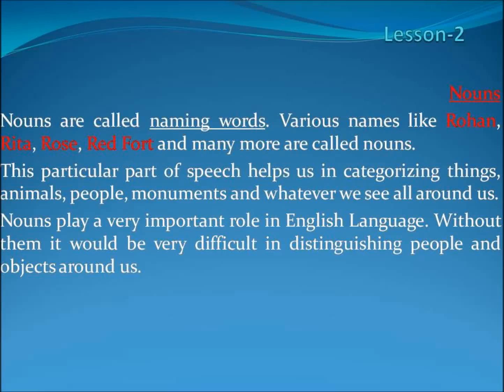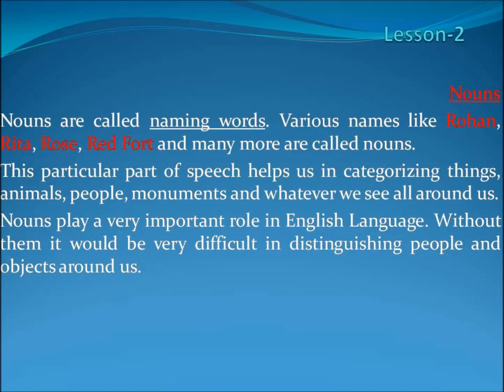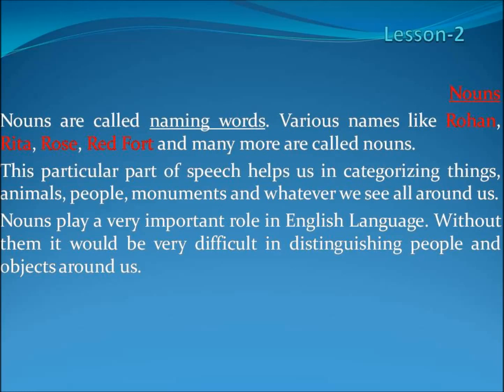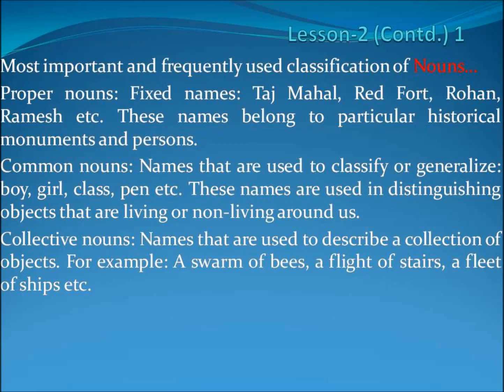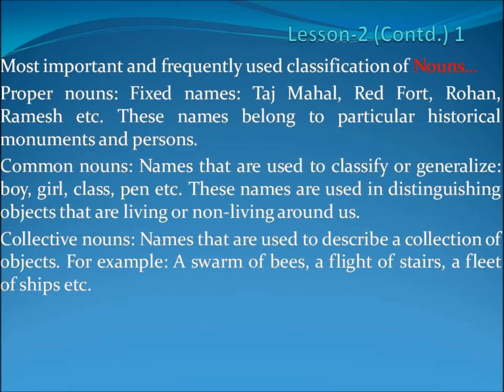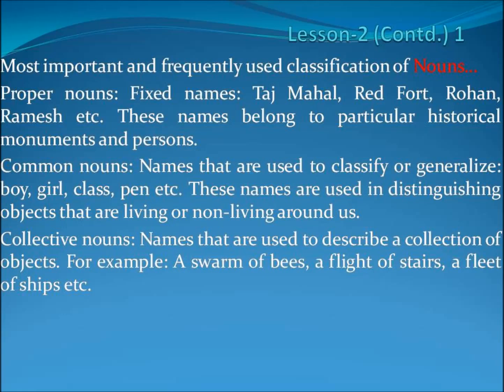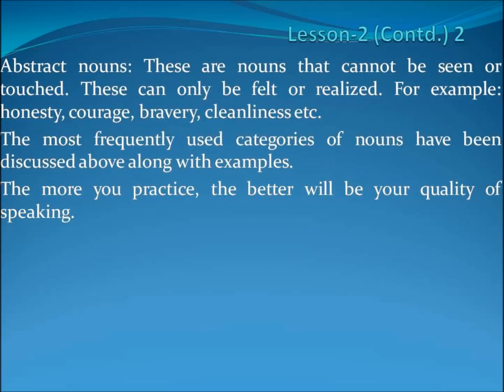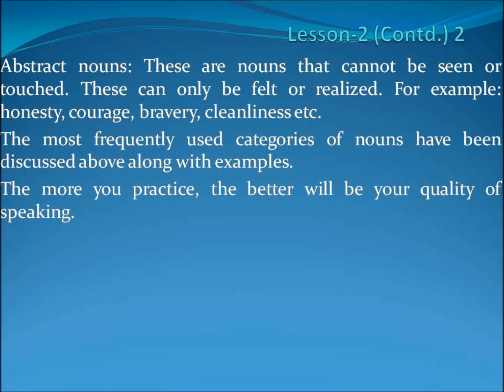Enjoying Grammar Part 1